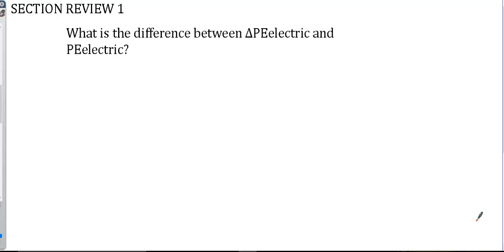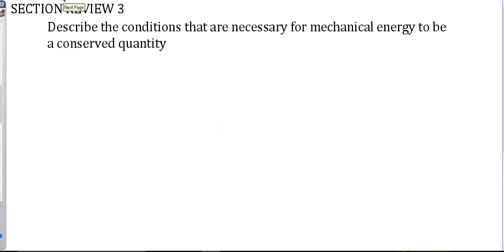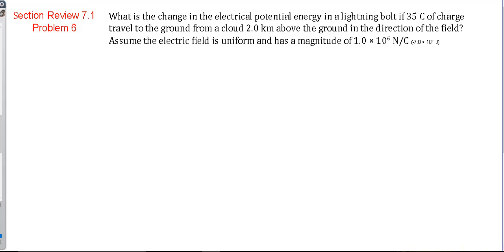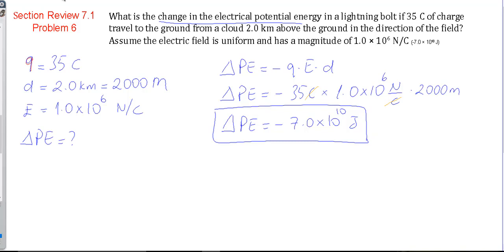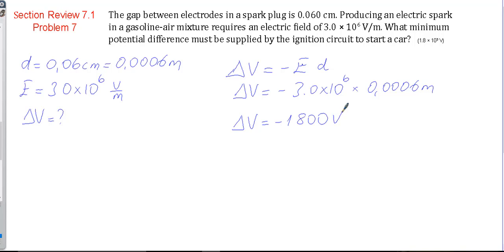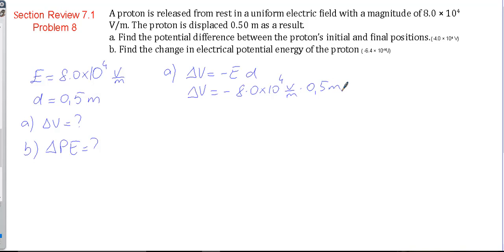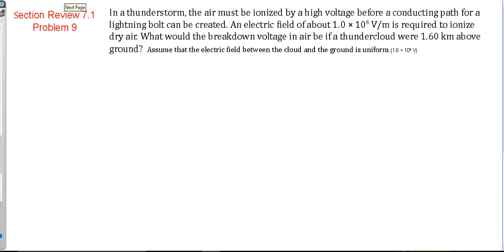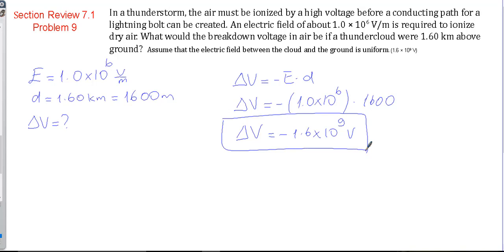7.1 Electric Potential Energy Section Review 7.1